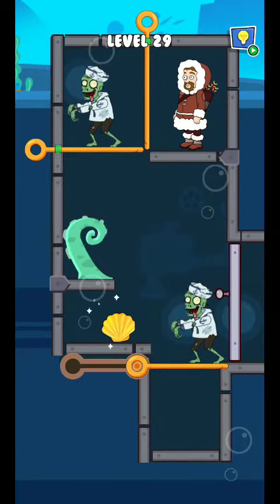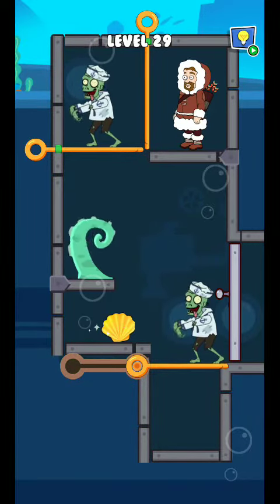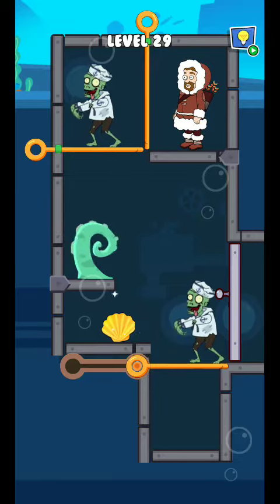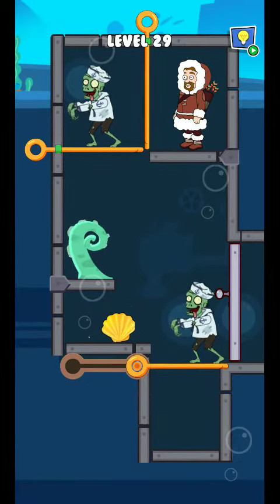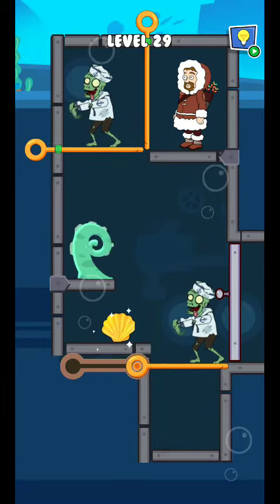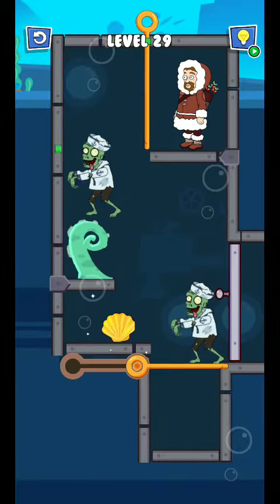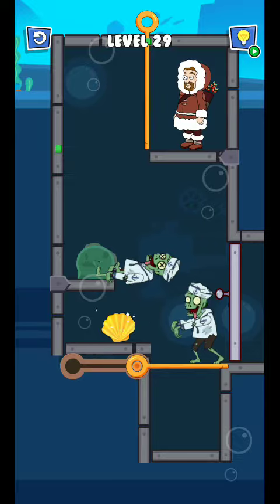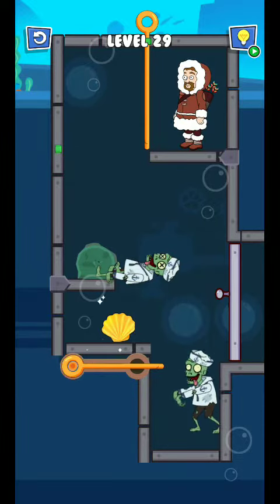Pull him out - levels solutions - gameplay walkthrough #4